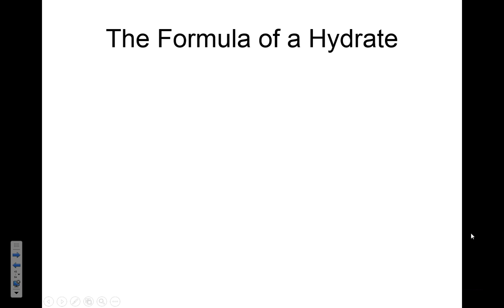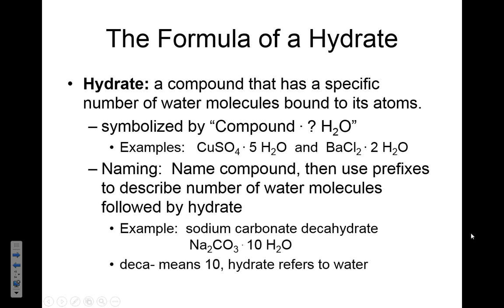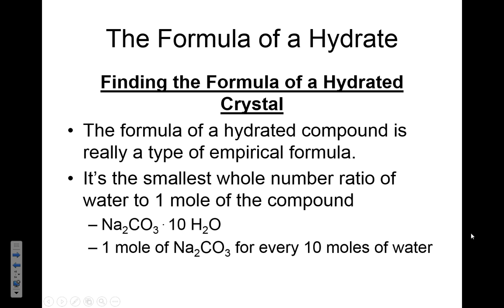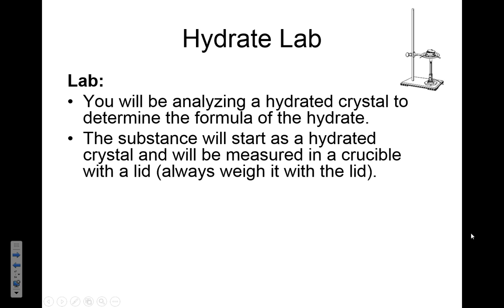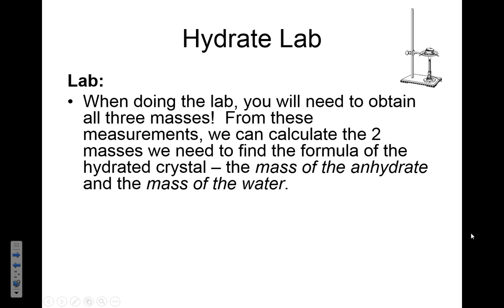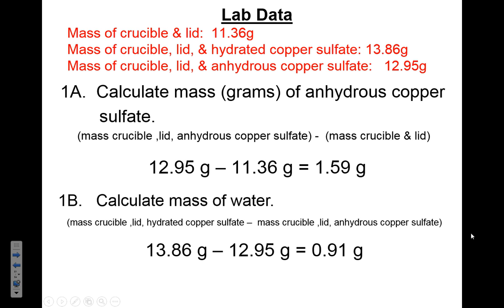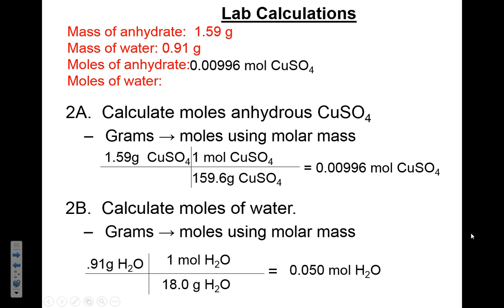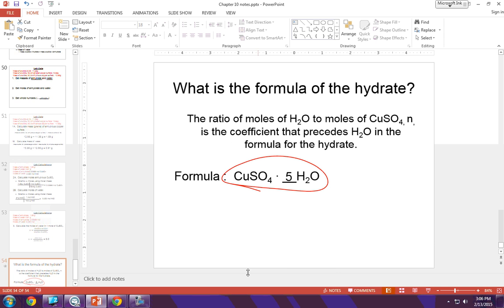Day 7 Notes - Hydrate Formula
Determining the formula of a hydrated crystal from experimental data.